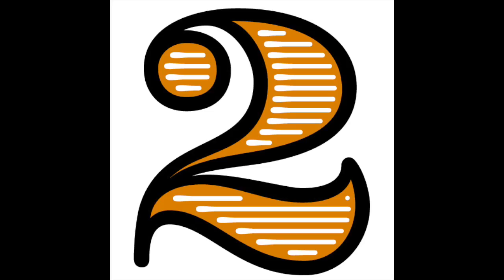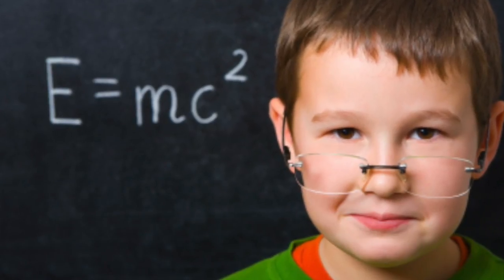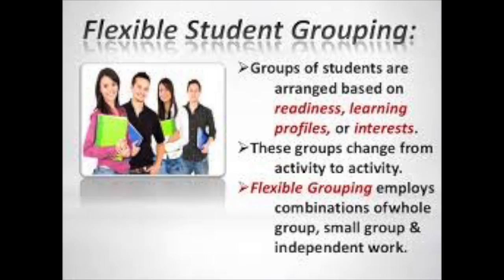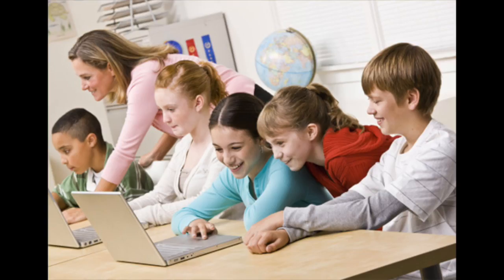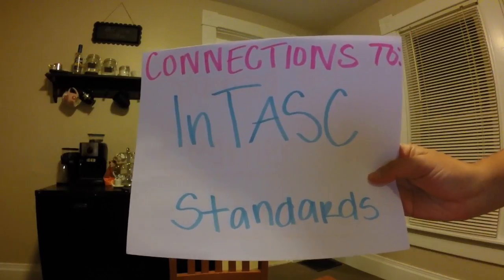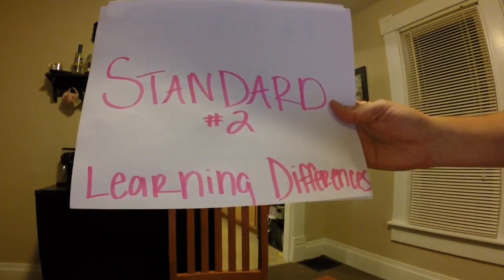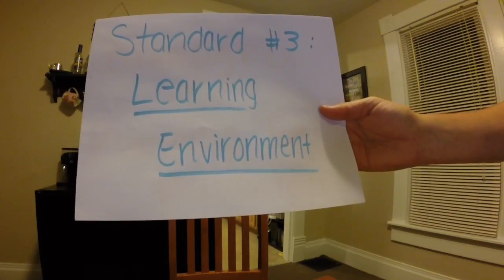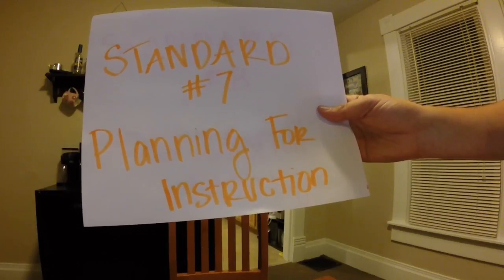EDT 321: Student Grouping